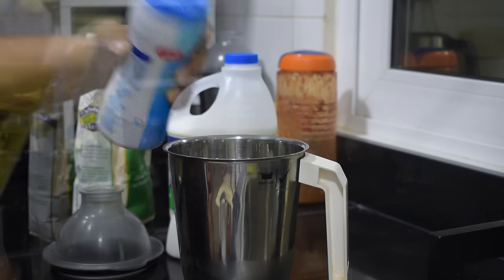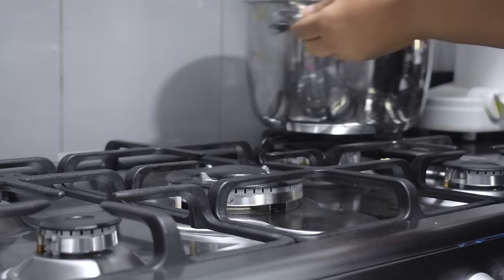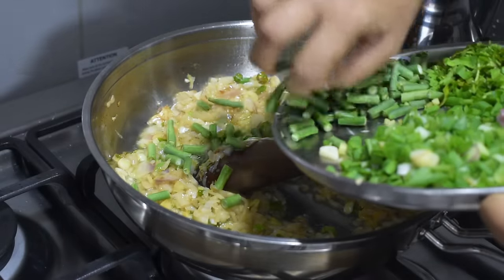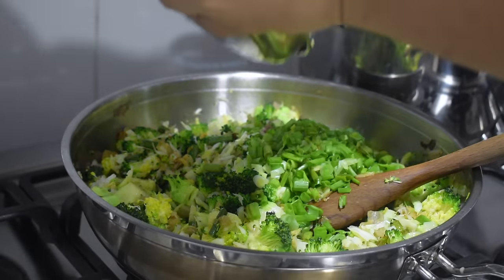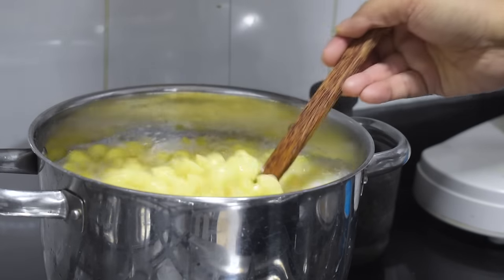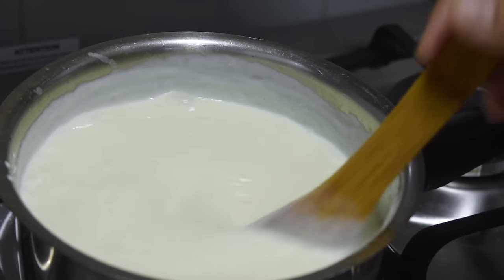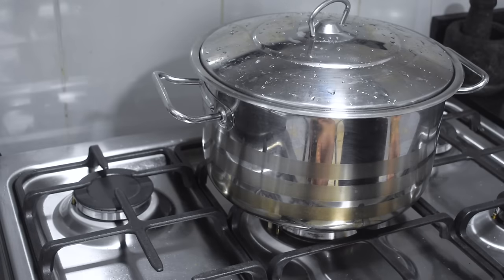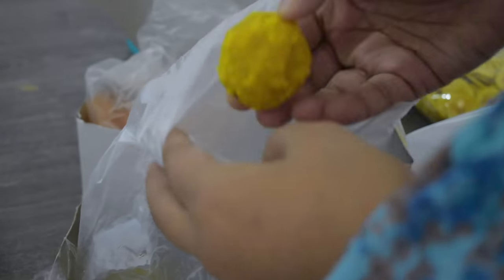Cooking Delights in My New Kitchen | Creamy Veg Pasta & Banana Waffles | Vlog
Cooking Delights in My New Kitchen | Creamy Veg Pasta | Waffles for Kids Tiffin | Vlog

My parents-in-law are back in Kerala and we both are back to our usual routines. But home feels a bit empty without them and I know it will take some time. Kids miss their grandparents so much. Anyway, we need to move on and plan for their next trip to Muscat. They too have a lot of commitments in Kerala, so hence couldn't extend their stay with us.
We have moved to a new apartment and it needs a lot of organizing. I'll keep updating you with videos when I make each corner of this flat.

1. Cooking Utensils -

- 3 ltr
- 5 ltr
- 7.5 ltr

5 ltr

- 3 ltr
- 3 pcs (16cm/20cm/24cm)
- 5.5 ltr

- 6 plates
- 3 plates

- 2 ltr
- 3 tier

i. Kids Tiffin box -

Banana Waffles -

Egg - 2
banana - 2
flour - 1 cup or more depending on the consistency
butter
honey

Creamy Vegetable Pasta -

pasta - 3 cups
oil - 2 tbsp
butter - 50 gm
long beans - 4 - 5 chopped
cabbage - 1.5 cup chopped
brocolli - 1 big
red chilli flakes - 1 tsp
salt
thick cream - 1/2 cup

Mozarella cheese

Béchamel Sauce -
oil - 1/4 cup
butter - 100 gm
all-purpose flour - 3 - 4 tbsp
milk - 3 cups
salt
cheese - 2 slice

momtastic shamsheera
momtastic vlog
shamsheera latest vlog
Indian recipes
easy cooking
family vlog